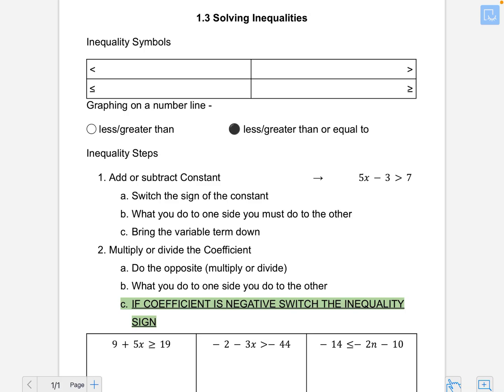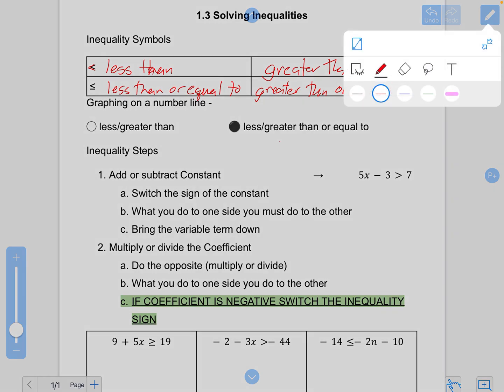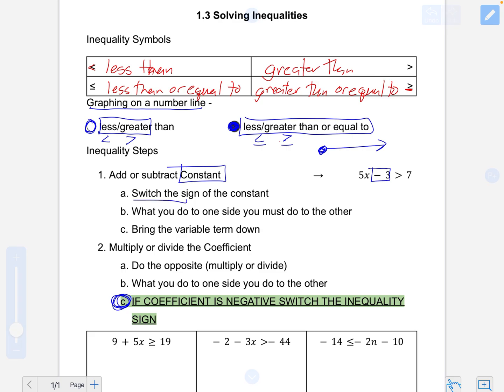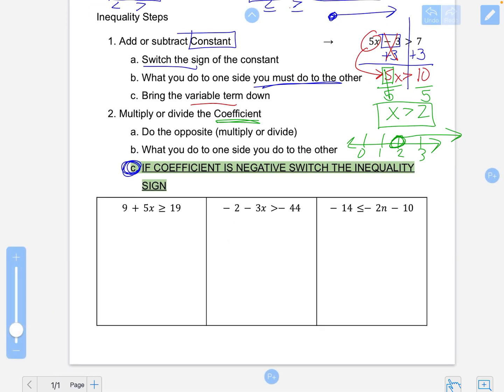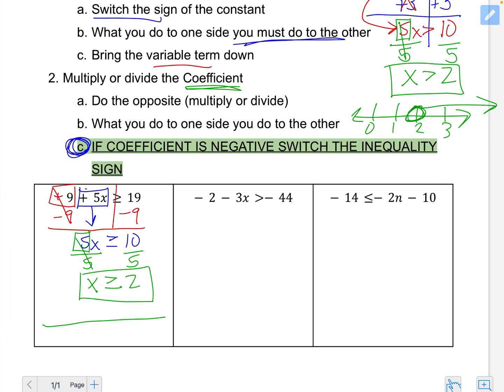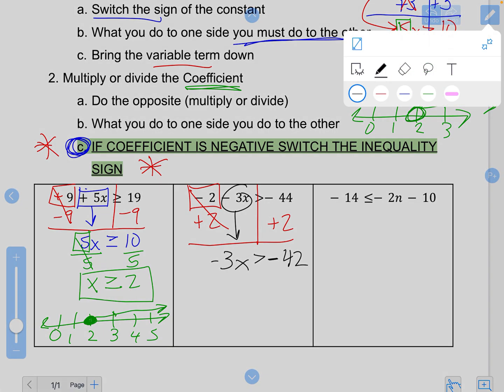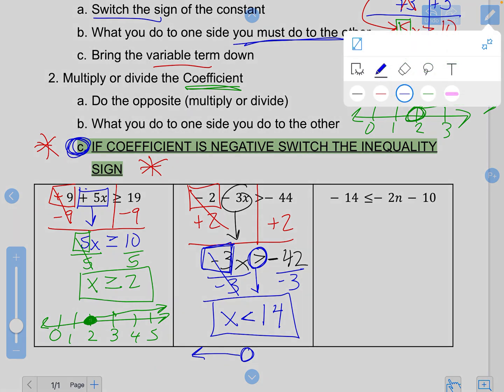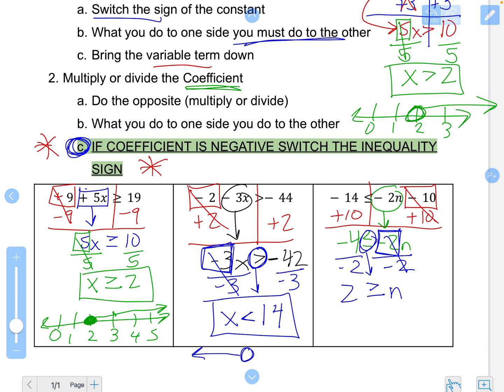1.3 Algebra 1 Notes